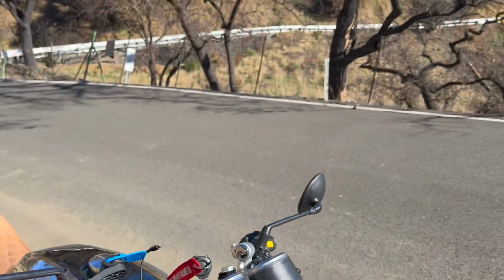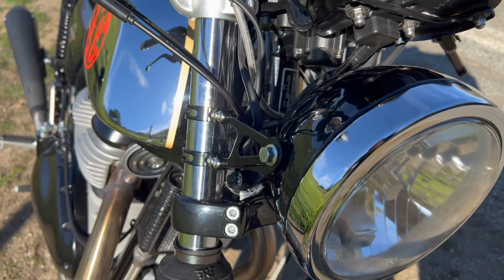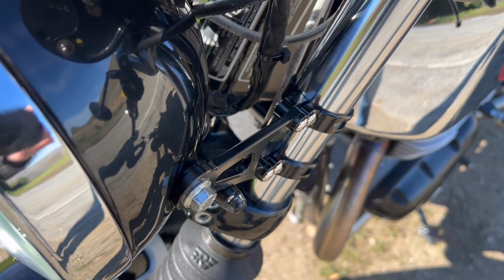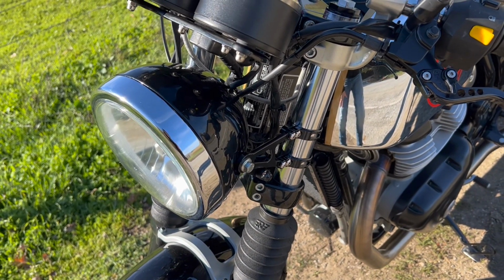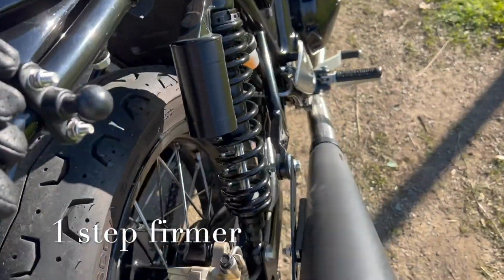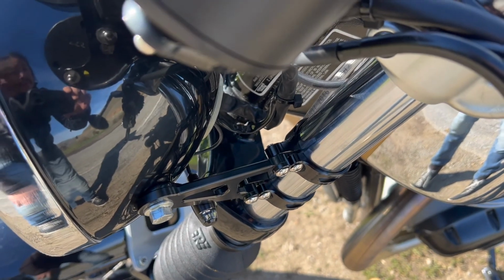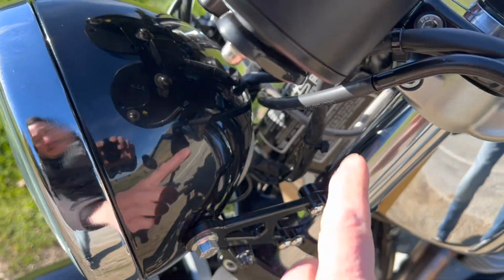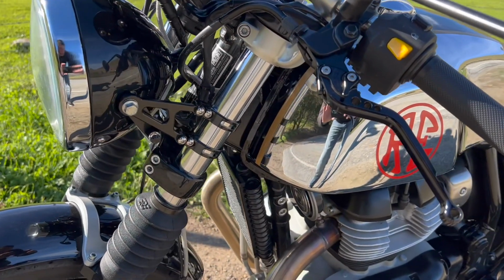RE Interceptor 650 (INT650) - TEC headlight bracket-Royal Enfield 650 twins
Installed these headlight brackets from TEC parts. I already have a few of their products installed and so far find their parts to be in line with what I want.
Even after arranging the 2 side brackets there was a 2-3mm gap between them and the sides of the lamp housing. I filled the space with the turn signal mount but these are not thick enough to bring the TEC brackets out enough for an even fit.
Otherwise they fit the forks perfectly and once tighten do not move around.